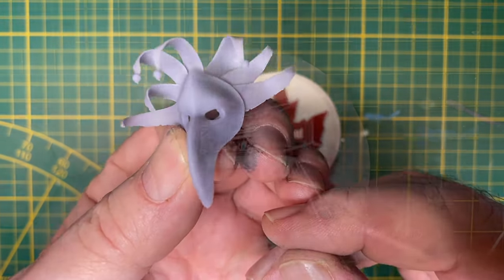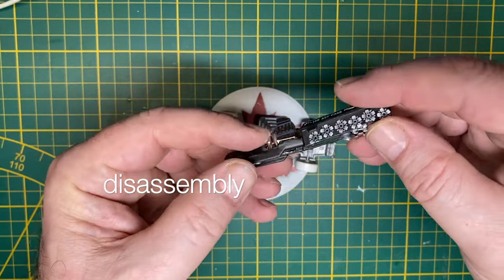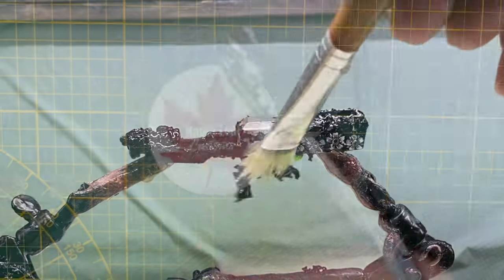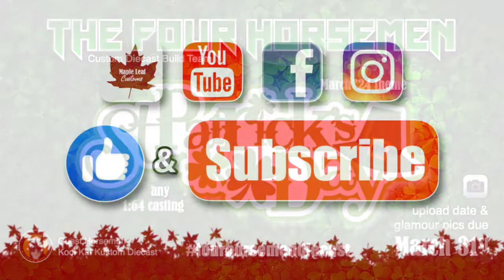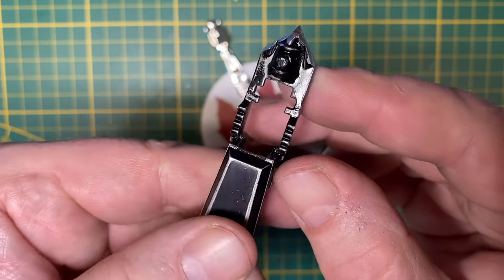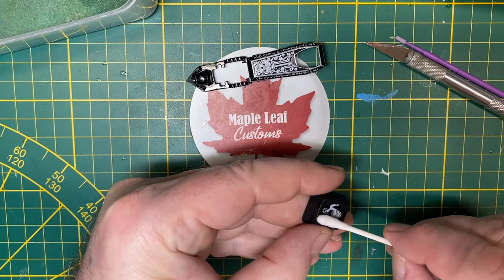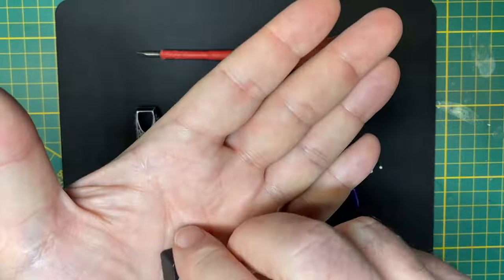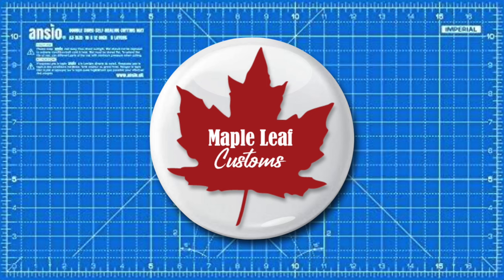Hot Wheels Rigor Motor (286) Four Horsemen Mardis Gras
On the bench today is a Hot Wheels Rigor Motor. It’s a fantasy casting, and I don’t often work with those, but this is perfect for a theme build.

According to Hot Wheels Wiki, the Rigor Motor was originally packaged as part of the Fright Cars series of Wal-Mart Exclusive Cars on single cards, in 2006.

Mardis Gras is known by many names around the world. In Brazil it’s Carnival, and here in Switzerland it’s Fasnacht. Basel Fasnacht dates back to 1376, making it 648 years old this February. They’re all connected with the Easter dates, which can fluctuate annually.

Chapters:

0:00 in this video
0:15 intro
0:50 first look
1:51 disassembly
3:08 paint stripping
3:37 casting primer
3:42 Mardis Gras history
4:03 3D printed Venetian plague mask
4:39 mask primer
4:46 Coming Soon
5:19 Mardis Gras colours
5:27 plague mask detail
6:16 Community Shoutout
6:36 chassis detail
7:36 decal application
8:42 exhaust pipes painted
9:00 reassembly
10:27 a closer look
11:10 before
11:21 finished
11:57 on the bench
12:11 turntable